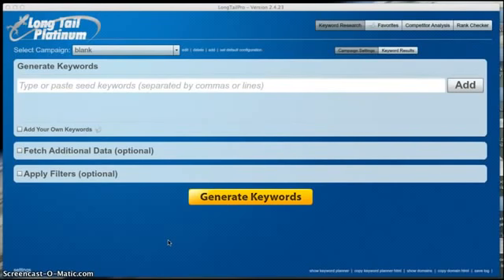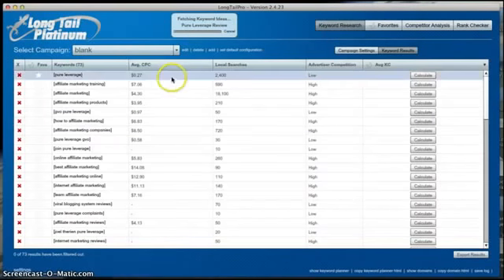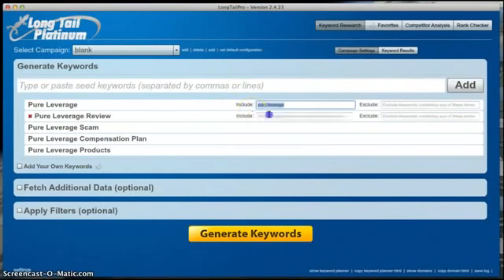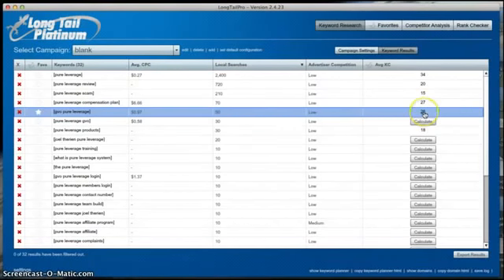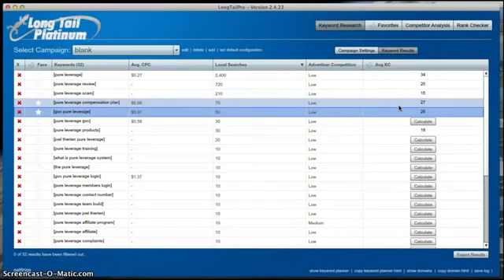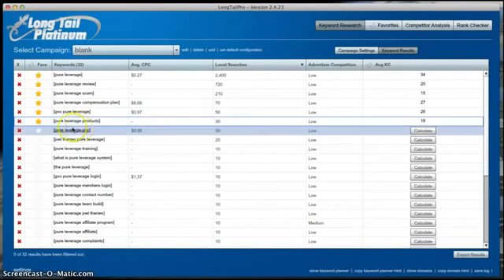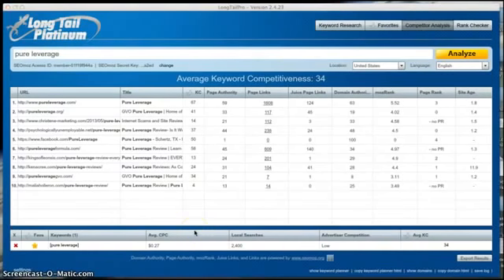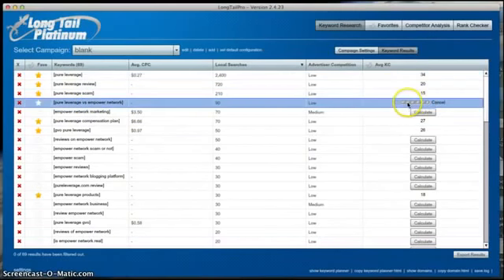Long Tail Pro- Secrets to Killer Keyword Research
In this video we will be talking about one of the best SEO products out there called Long Tail Pro.  It is the best tool out there to find the best keywords to rank for when conducting your keyword research.